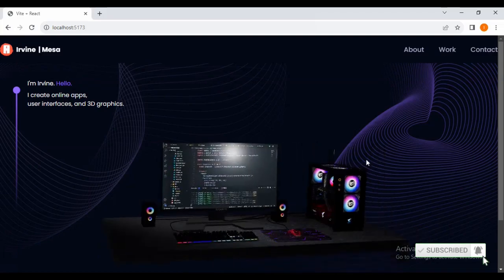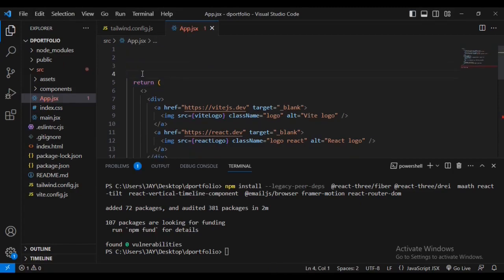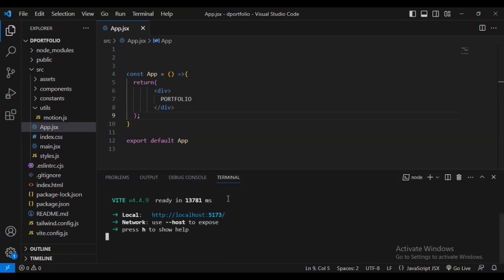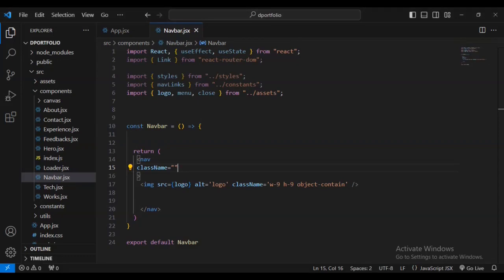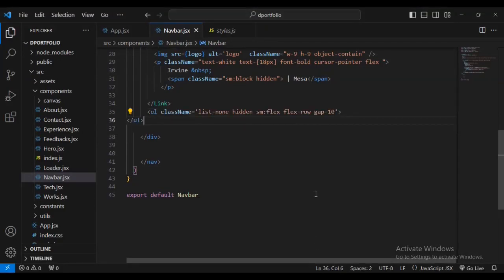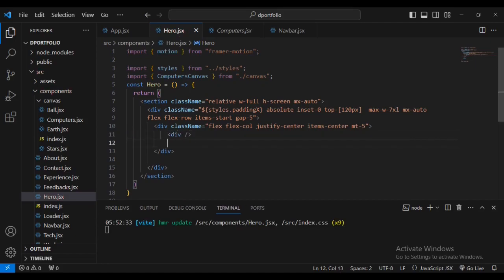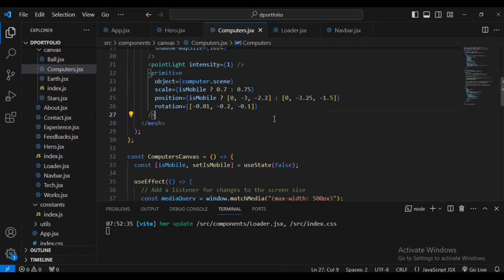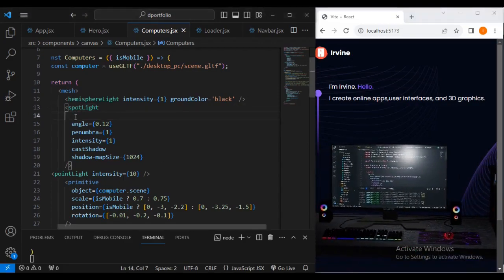React JS Beginner's Guide: How to Create a Stunning 3D Web Developer Portfolio | Three.js Tutorial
The world's most stunning websites employ 3D graphics and animations to make their information come to life. Discover today how to create your own ThreeJS 3D Developer Portfolio!